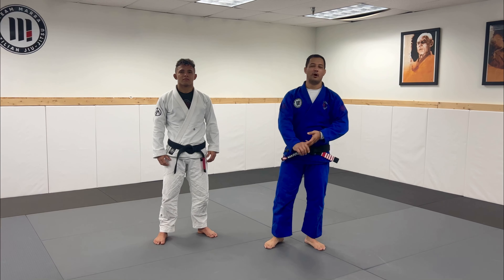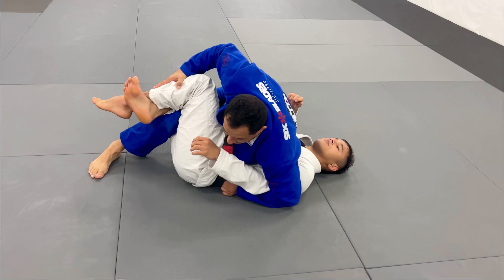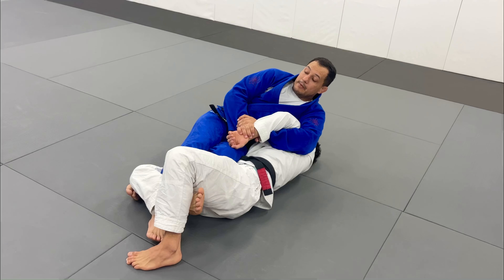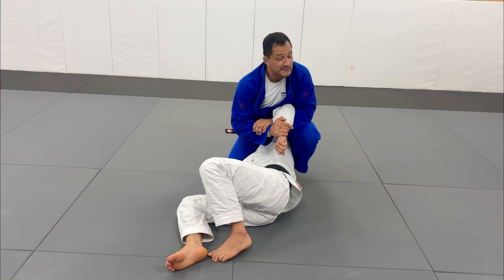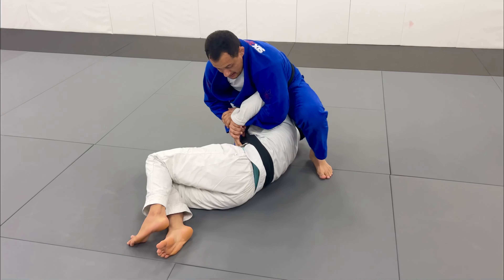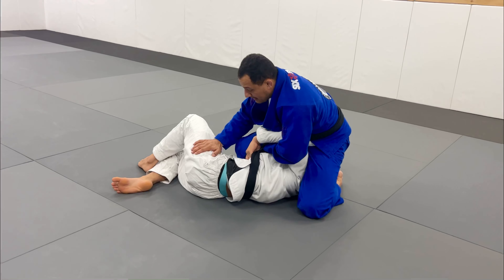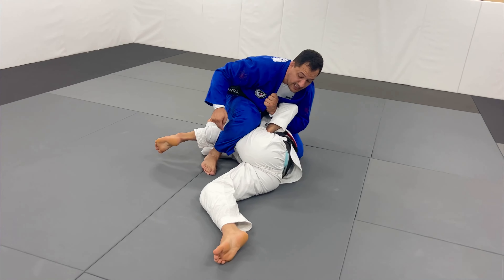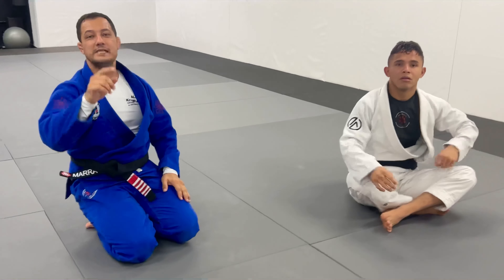Kimura: Efficient Kimura starting from HG plus arm bar. Berimbolo and Taricoplata from Kimura.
About us:
We are Six Blades Jiu-jitsu Fort Worth. Heavy Jiu-jitsu, light vibe under the head Coach Leonel Marra. This makes us the best jiu-jitsu school in Fort Worth, Texas.

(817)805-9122